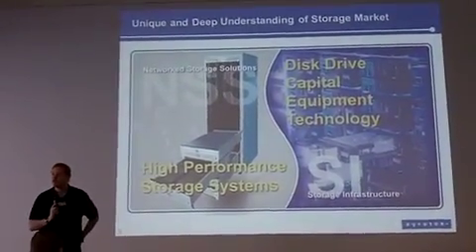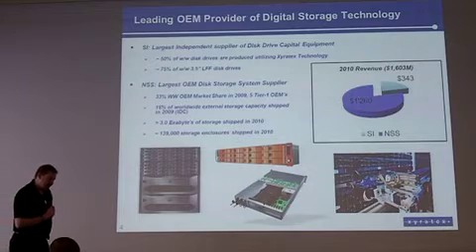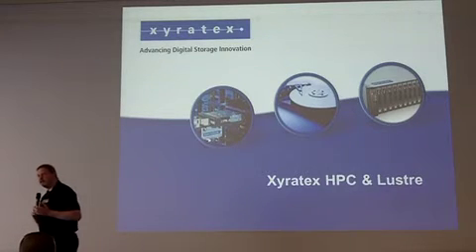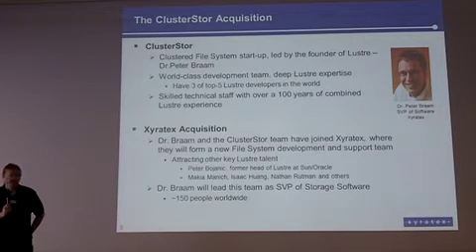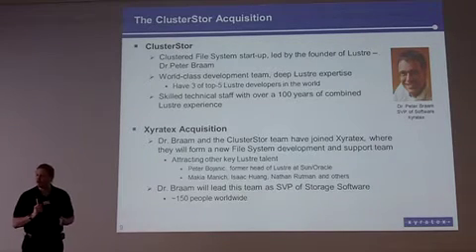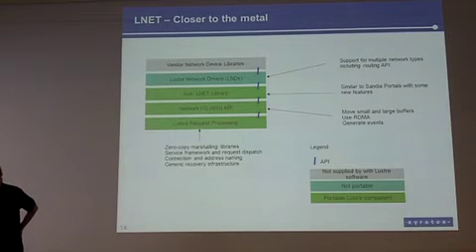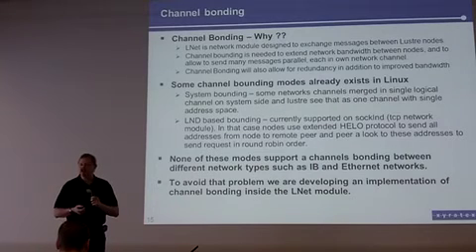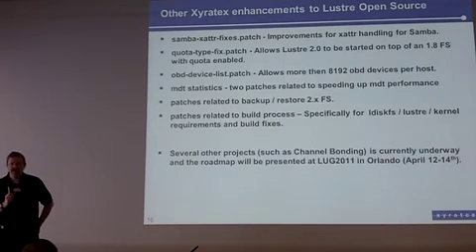Xyratex at HPC Workshop